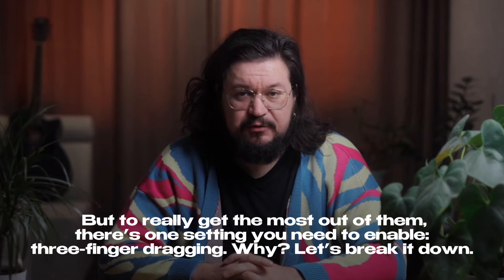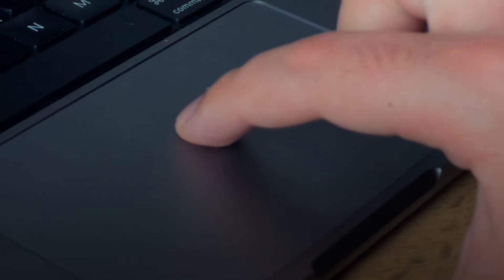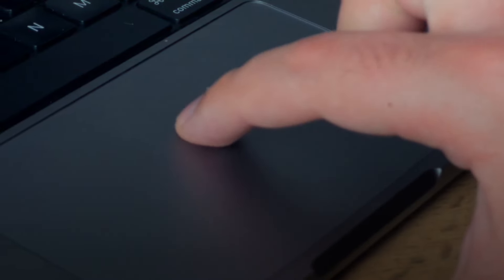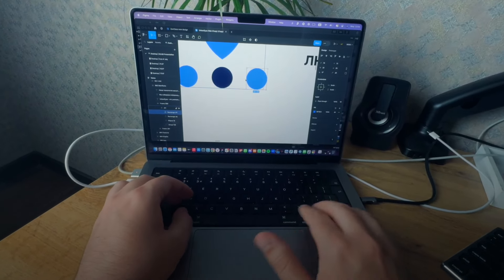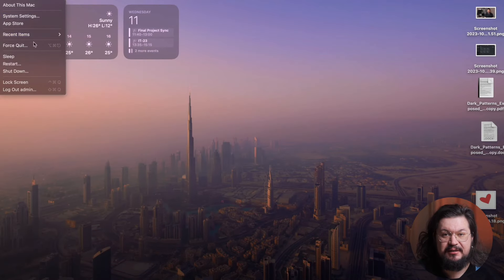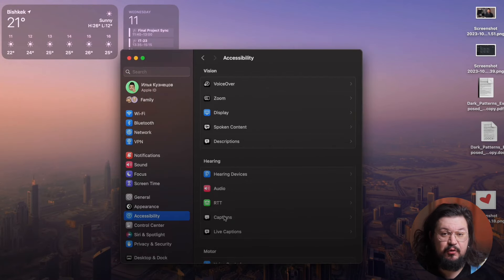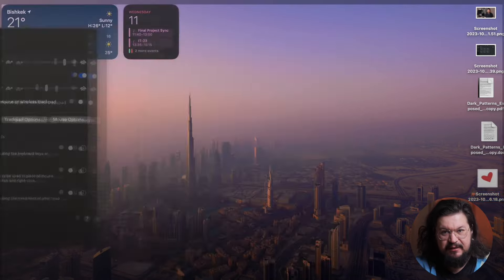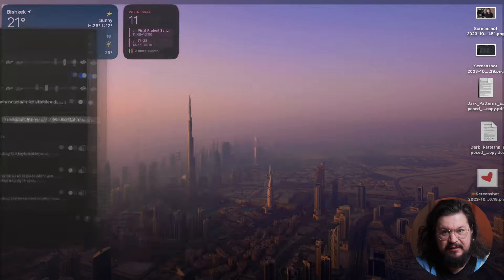This Trackpad Trick Changes Everything (for Designers)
Discover the power of the three-finger drag trackpad trick and revolutionize your design workflow. This tutorial shows you how to set up your trackpad to become the ultimate cursor tool for designers, enhancing precision and efficiency. Whether you’re a professional designer or just starting, this trackpad trick will change how you interact with your tools, allowing you to work faster and smarter. Learn step-by-step how to enable and master this game-changing feature on your trackpad. Don’t miss out on this essential tip that can elevate your design skills to the next level. Watch now and transform your design process today!